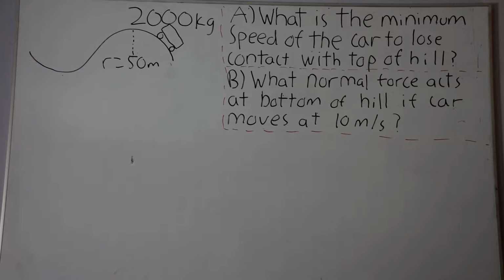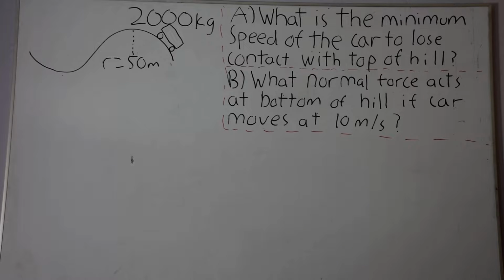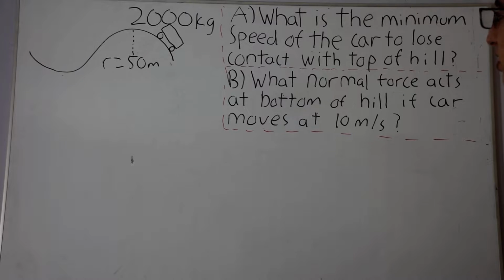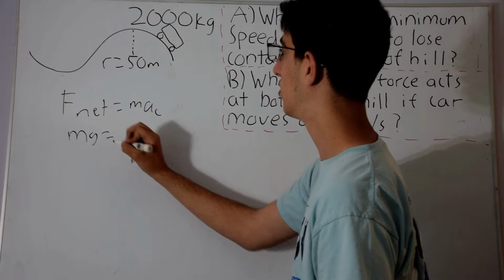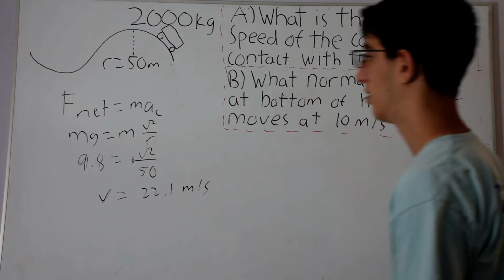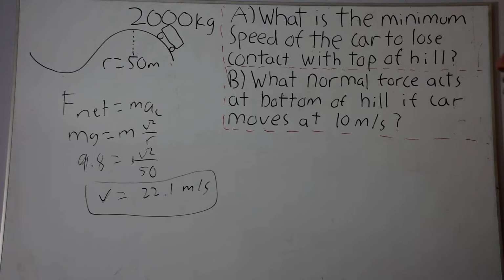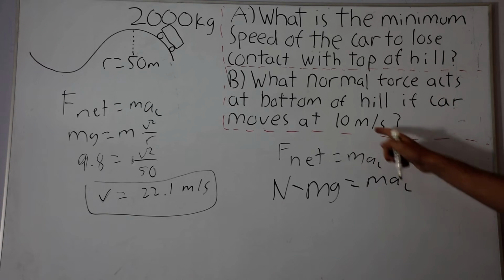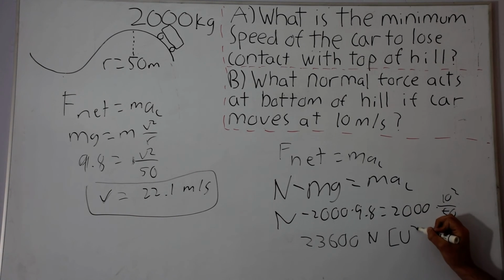Dynamics Question: Finding Speed and Normal Force of a Car Driving on a Curved Hill